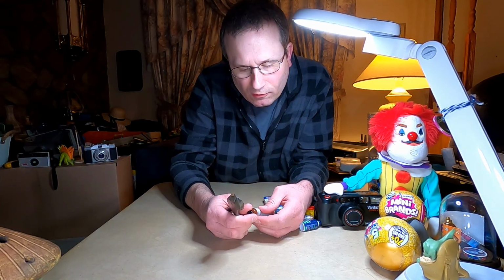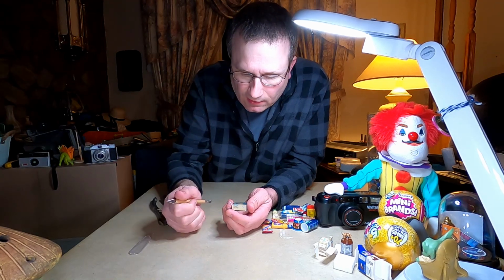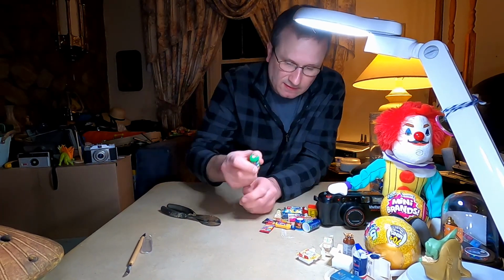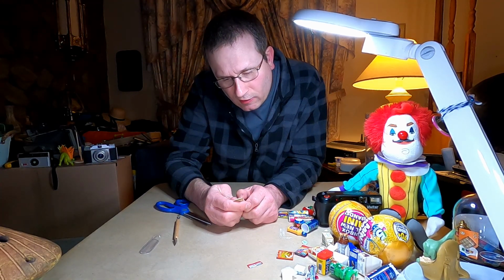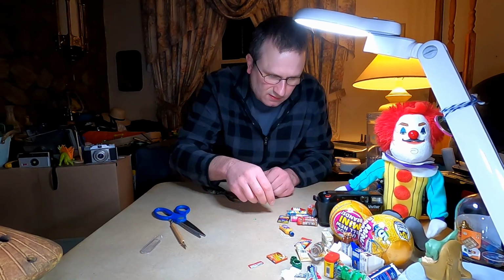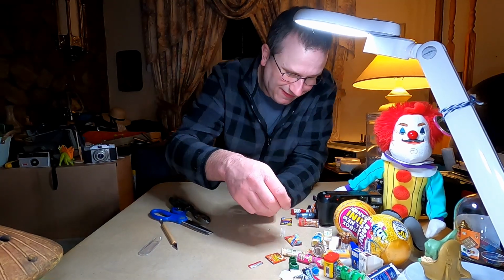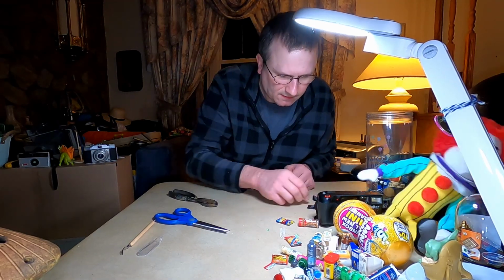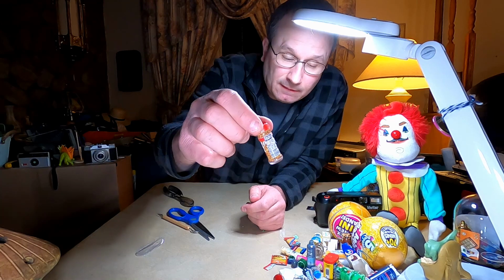Cutting Open Mini Brands!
Cutting Open Mini Brands! Not A Paid Review.

Or Buy A Book.